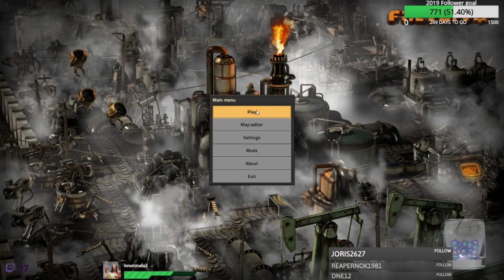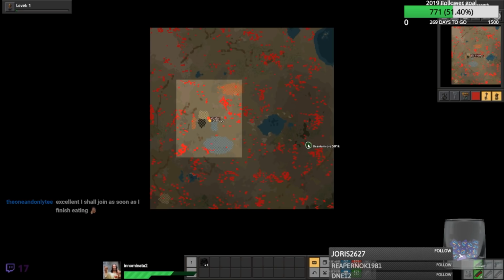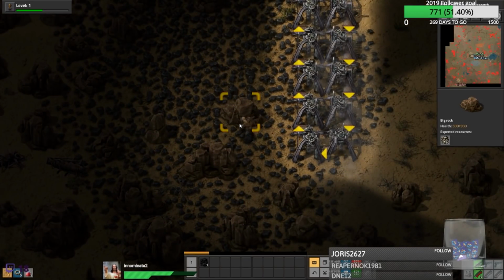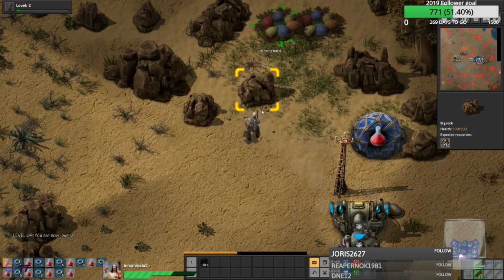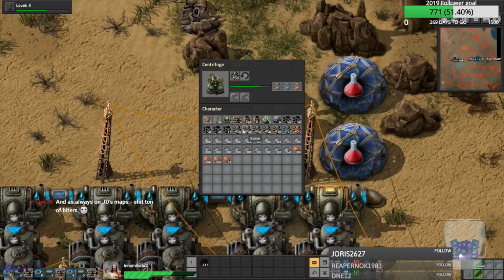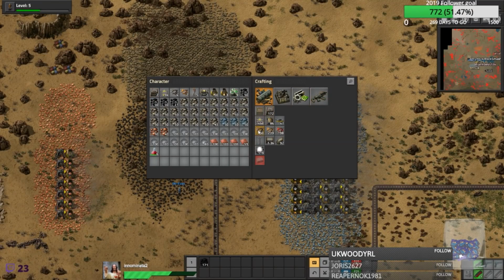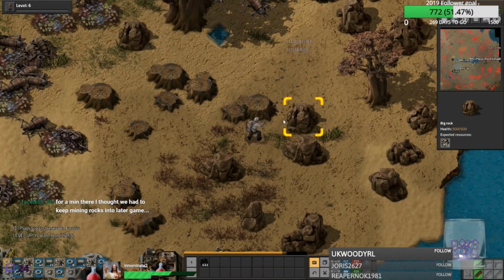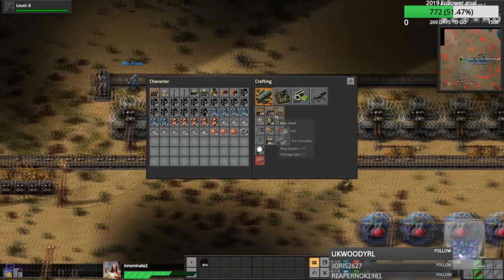Factorio Easter Eggs EP1 - Egg in your face (Fixed Audio Re-upload)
Welcome to Easter and the April Factorio open community map!
With it being Easter I decided we needed some easter eggs to unwrap! So That is the main feature of this month, Easter Eggs filled with chocolate, or biters!

Also it had been said in the past that the community maps were 2 easy in the past. There were to many resources were available and it was easy to make mega bases, So this time around we have JUST the starting Iron and starting copper that it, there is no copper or iron else where on the map

Being a open community map anyone can join details can always be found in my discord server

Feeling generous i have a amazon wish list